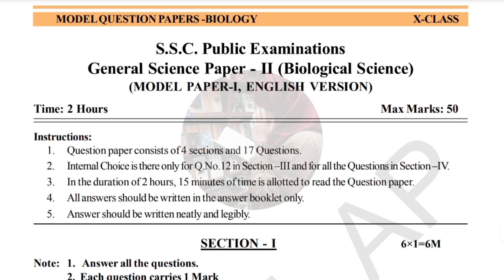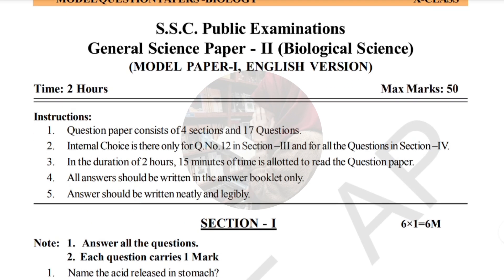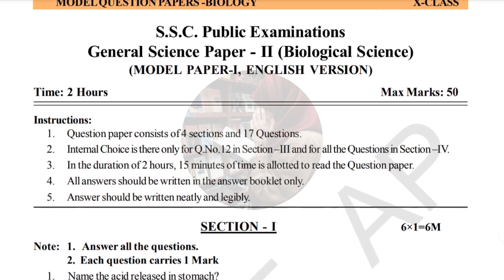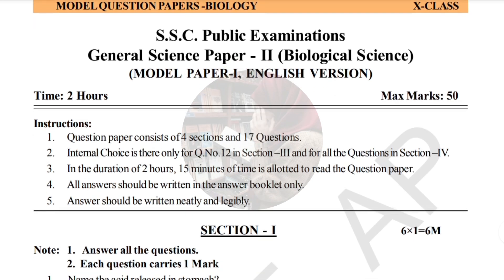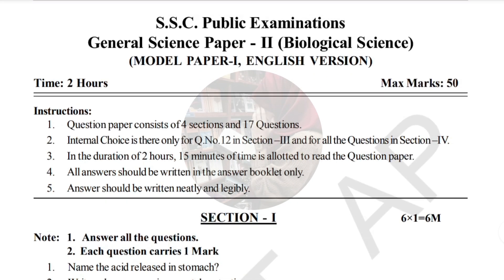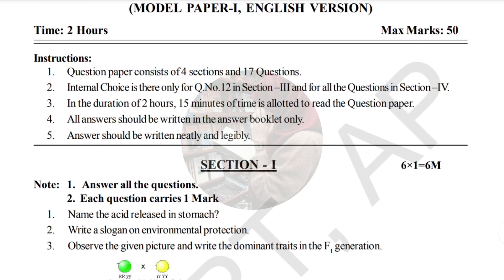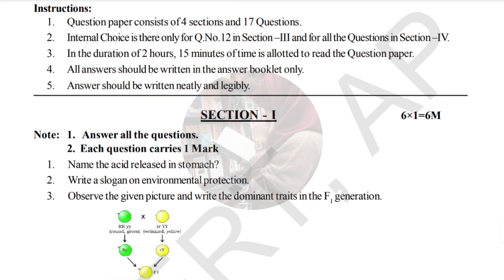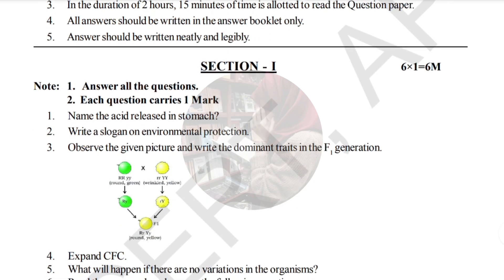10th Class BIOLOGICAL SCIENCE 💯SSC Public Exam-3 Practice Model Question Paper | 10th SSC Model Papr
10th Class BIOLOGICAL SCIENCE 💯SSC Public Exam - 3 Practice Model Question Paper 2025 | 💯10th SSC Model Question Paper📜